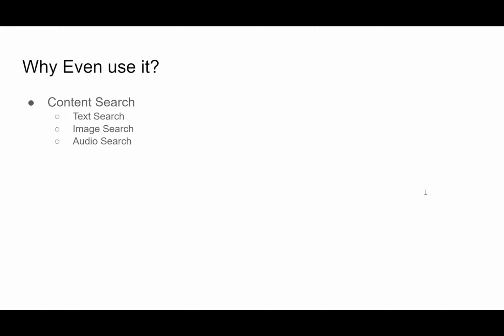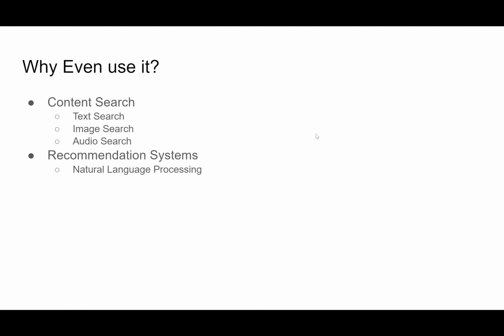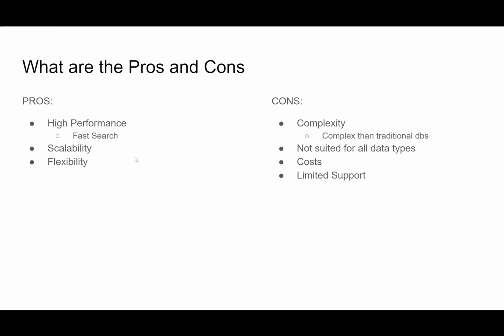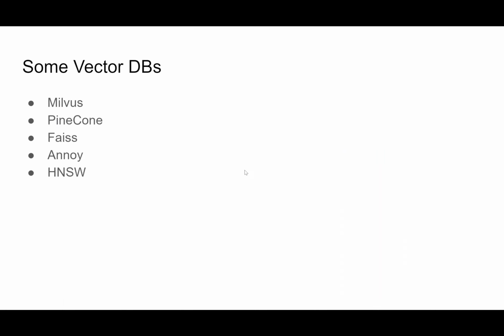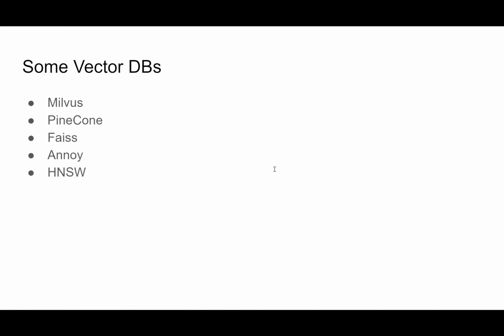Wanna know about Vector Databases? What they are and use cases?